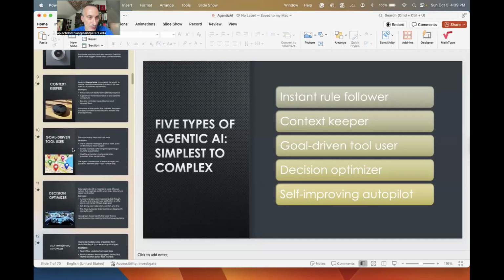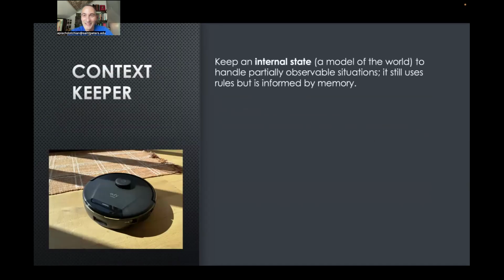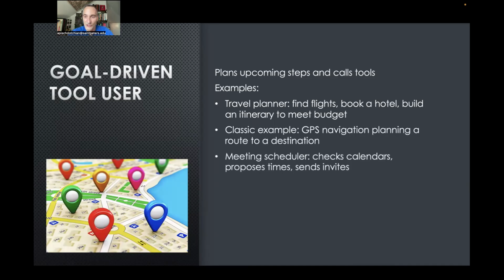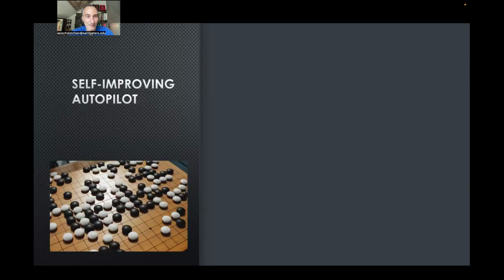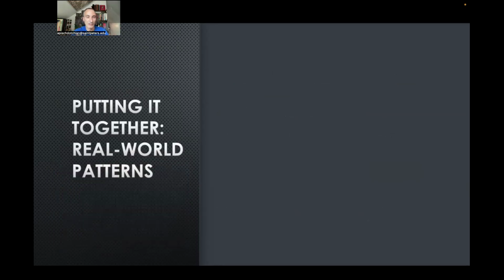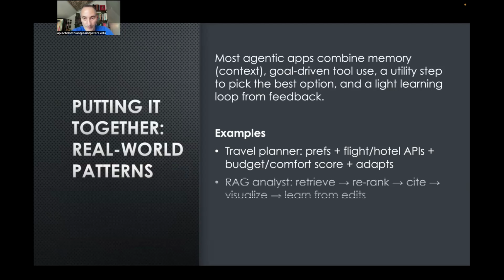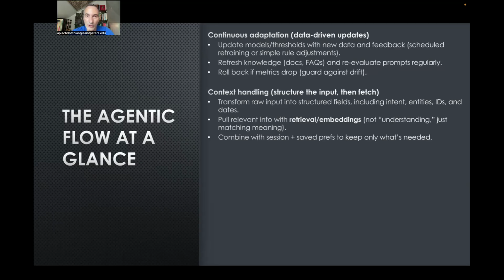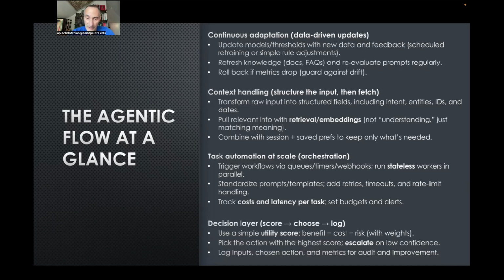03 -- Five Types of Agentic AI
The five types are:
  Instant rules follower (if-the-else)
  Context keeper (some memory)
  Goal-driven tool user (needs APIs and MCPs)
  Decision optimizer (there's going to be trade-offs)
  Self-improving autopilot (think personalized study coach)